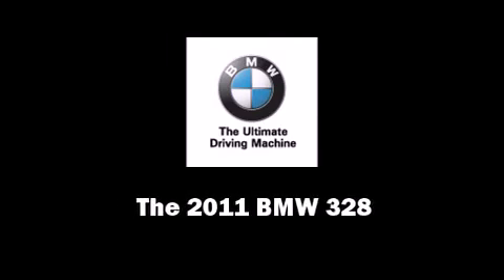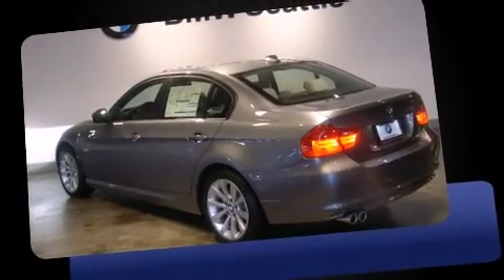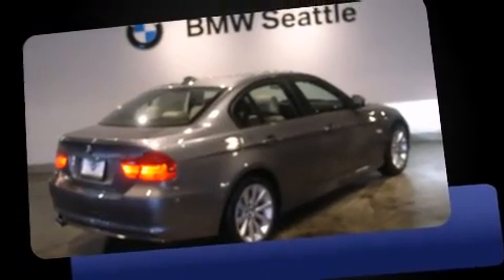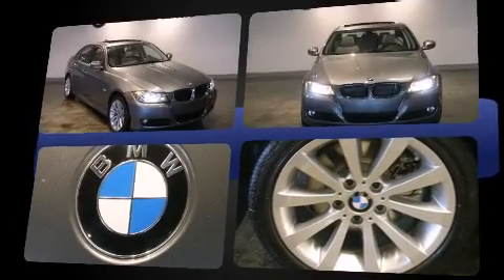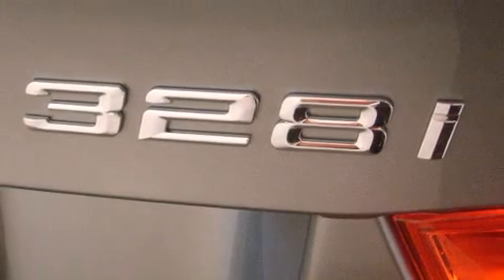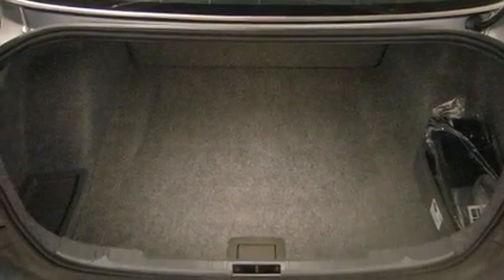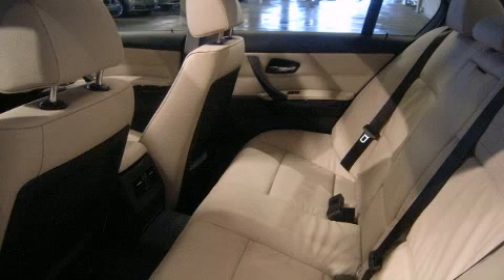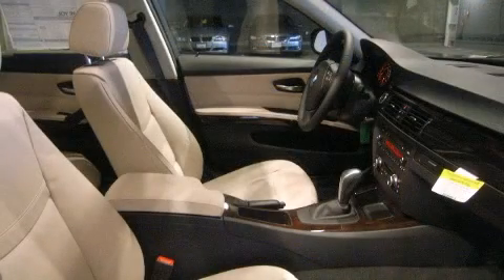2011 BMW 328 i w/SULEV in Seattle, WA 98134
BMW Seattle
1002 Airport Way S.

Outstanding design defines the 2011 BMW 328. This 4 door, 5 passenger sedan will allow you to take command of the road with confidence! It features an automatic transmission, rear-wheel drive, and a 3 liter 6 cylinder engine. Comfort and convenience were prioritized within, evidenced by amenities such as: front and rear reading lights, 1-touch window functionality, front bucket seats, telescoping steering wheel, rain sensing wipers, remote keyless entry, and power windows. Everything is where it ought to be, from the dashboard controls to the door locks and window controls. BMW ensures the safety and security of its passengers with equipment such as: head curtain airbags, front SIDE impact airbags, traction control, brake assist, anti-whiplash front head restraints, ignition disabling, and 4 wheel disc brakes with ABS. This car was designed with safety in mind, allowing you to drive with even greater assurance. We pride ourselves in the quality that we offer on all of our vehicles. Stop by our dealership or give us a call for more information.